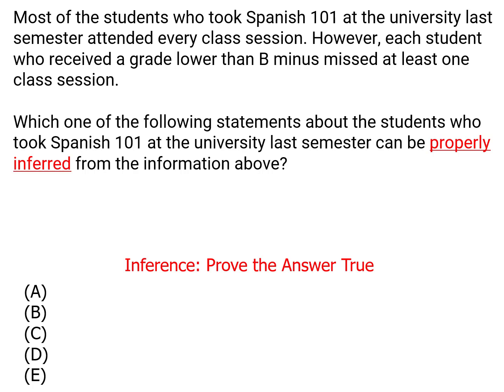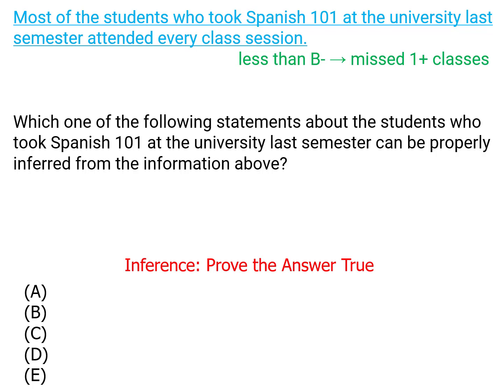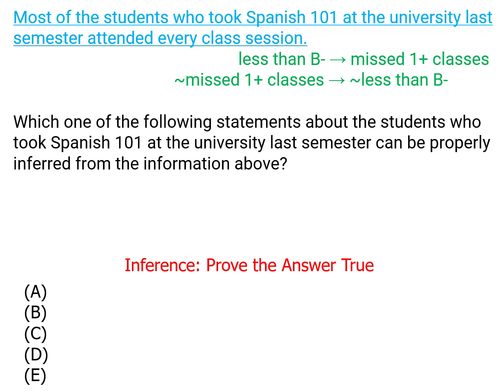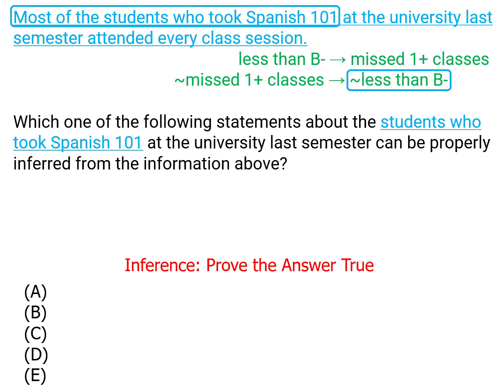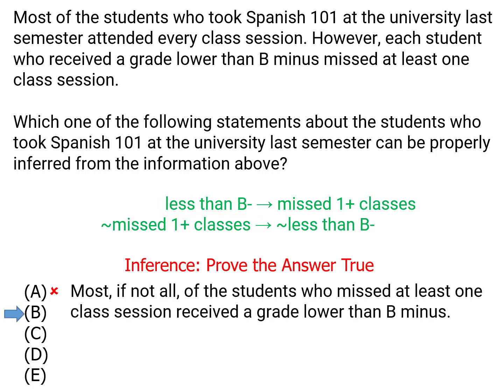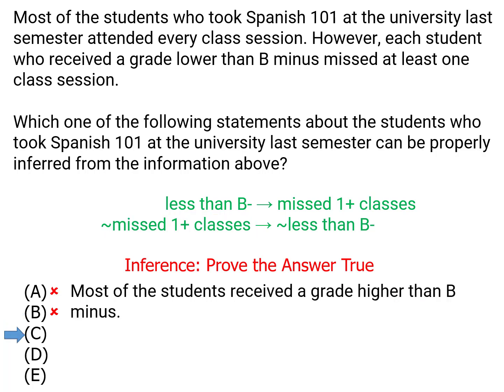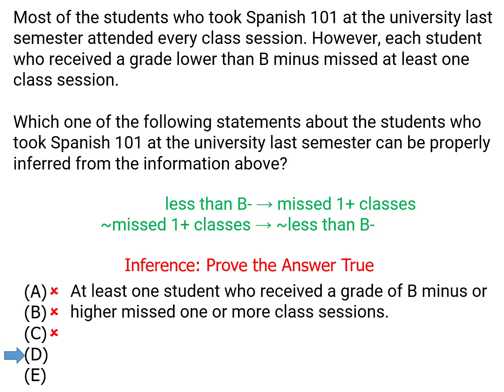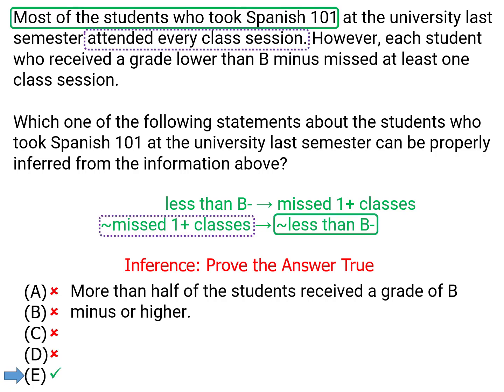LSAT PrepTest 73 Official, Section 2, Logical Reasoning, Question 21, Explanation